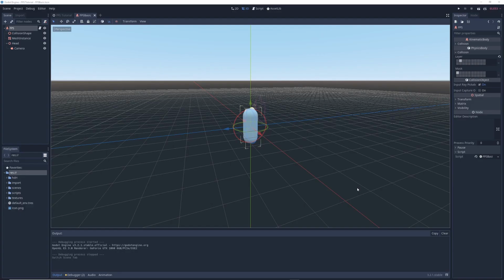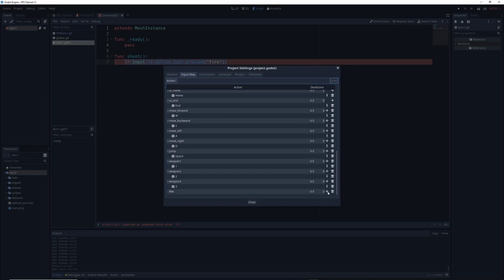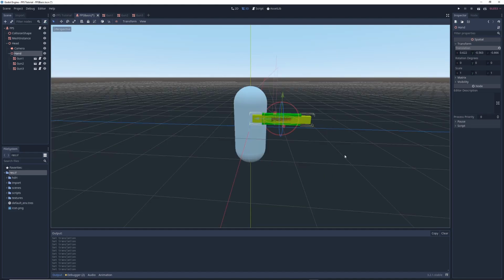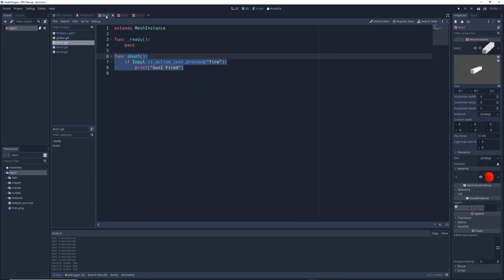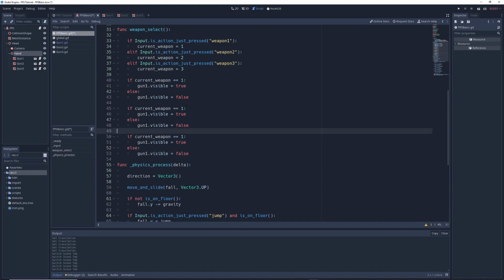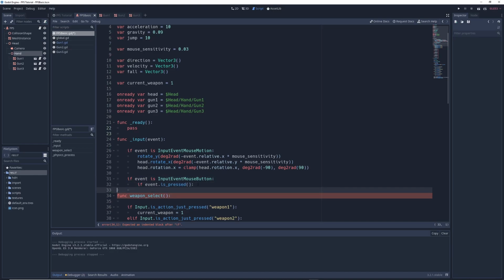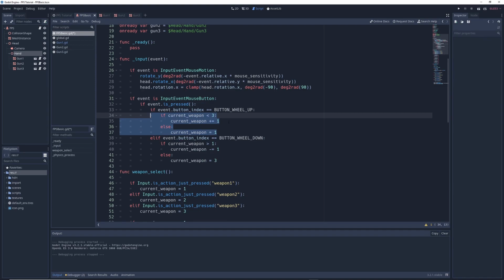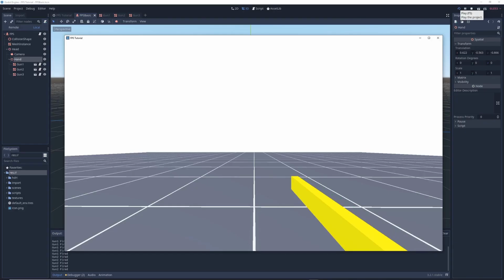Weapon Switching In Godot - FPS Tutorial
--- Social ---

--- Links ---

--- About ---

Switching weapons is a staple mechanic in just about any first person shooter, and in this Godot tutorial, I'll be showing you how to do exactly that.